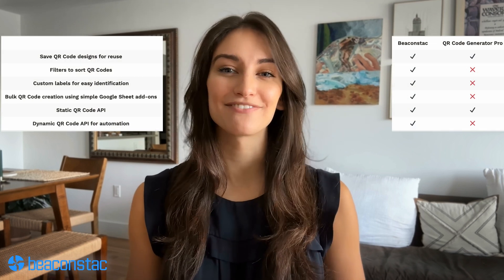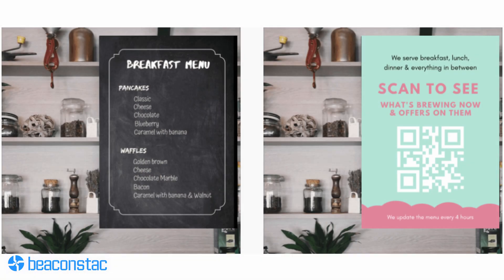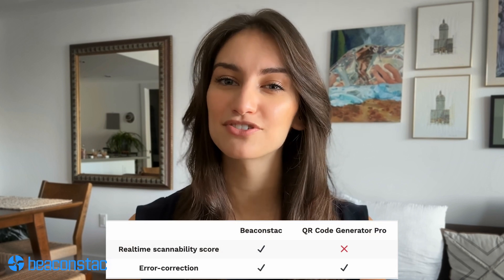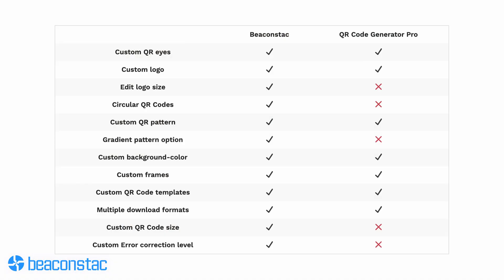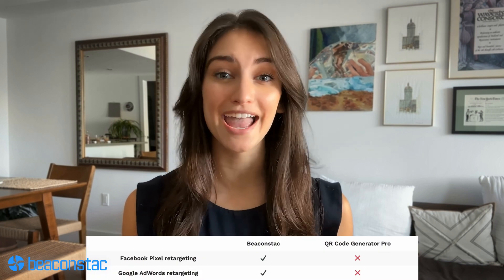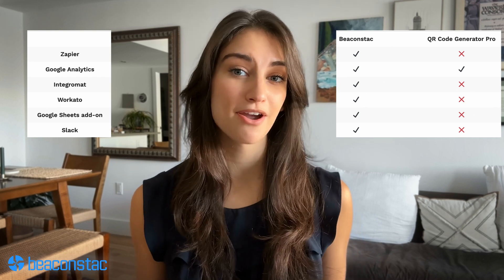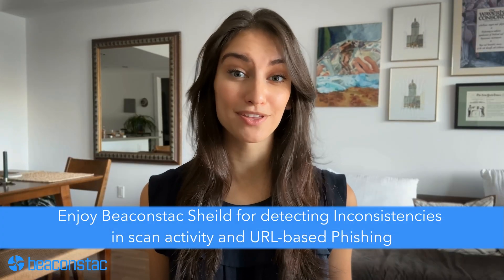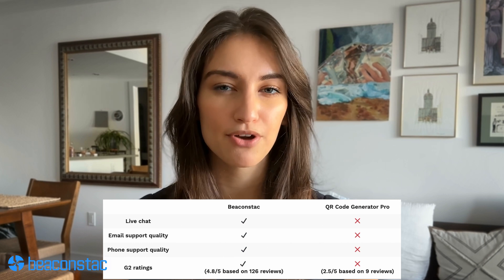Uniqode Vs. QR Code Generator Pro: Choosing the Right Tool for your Business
Try out the Best QR Code Generator for FREE (No Credit Card required): 👉

Wondering which solution, Beaconstac or QR Code Generator Pro, would be better for your needs? 🤔

In this video, we comprehensively analyze both @Uniqode_HQ  and QR Code Generator Pro to assist you in selecting the best tool for your business:

00:00 - Introduction
01:04 - Ease of use
01:39 - Customise Encoded Content
02:47 - Scannablity and Error correction
03:12 - Customize QR Code designs
03:45 - Custom URL and Domain
04:03 - Data Analysis and Retargeting
04:34 - White Label
04:52- Enterprise Integrations
05:38 - Security
06:23 - Customer Service
07:07 - Free Trial

Have questions?
Put them in the comments below, and we'll be happy to answer them! 😊